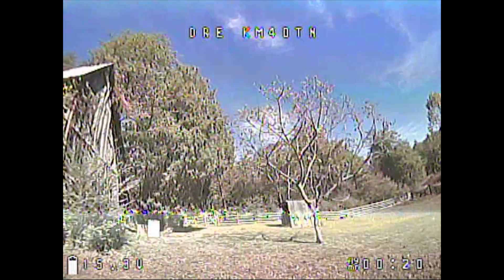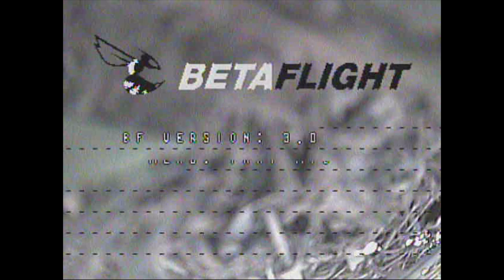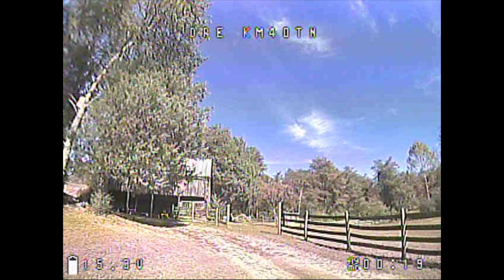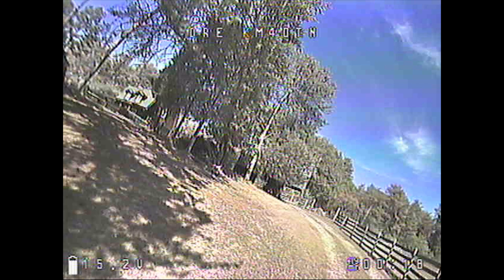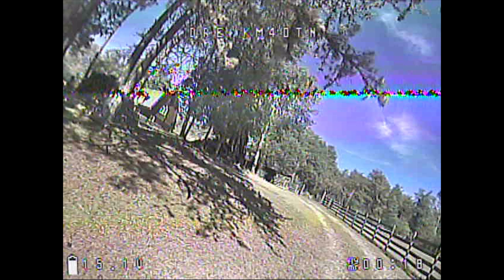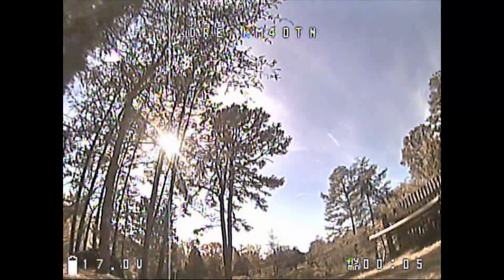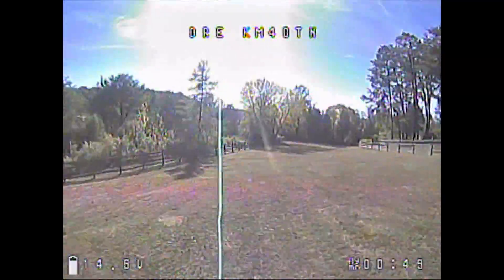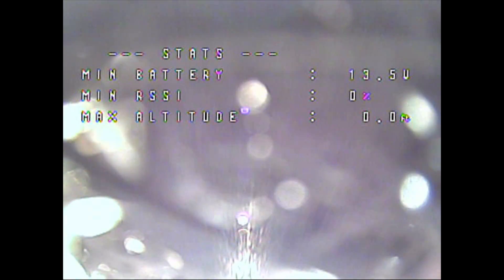Can You Troubleshoot #4 - Answer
Here's the answer to my CYT #4. If you missed the original video, go watch it and try to come up with your own answer first.

The sequence of events that I observed was:

1. Copter tips back/left.
2. Betaflight OSD shows summary stats screen.
3. Betaflight OSD shows "Armed"
4. Copter hits the ground upside down. vTX goes to static.
5. I hit the disarm switch about here.
6. Betaflight OSD shows the startup screen.

Conclusions:

This was not an ESC or motor issue like a desync because that could not cause the OSD to do the things it did.

This was not simply a brown-out because the OSD disarmed and rearmed before power cycling. Likely that hitting the ground caused the power cycle, independent of the issue that caused the crash.

OSD going to summary stats indicate that the FC perceived a disarm. Disarm was not caused by me flipping the switch. It was not caused by an FC failsafe, because the controls did not lock up, therefore no stage-1 failsafe occurred. The fact that the copter re-armed indicates that stage-2 failsafe did not occur.

Most likely explanation (IMO) is that the receiver went into failsafe, but the receiver did not go "no pulses". Rather, the receiver went to some fixed value of channel settings that resulted in a disarm. This would be possible since I use switch arming, so changing just a single Aux channel to 1500 would kill the copter.

The receiver in this copter is not my usual X4R. It is a mini SBUS receiver that I scavenged from a broken QX90, so reduced range is consistent with this explanation.